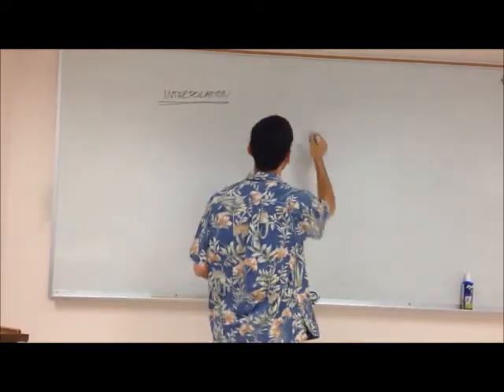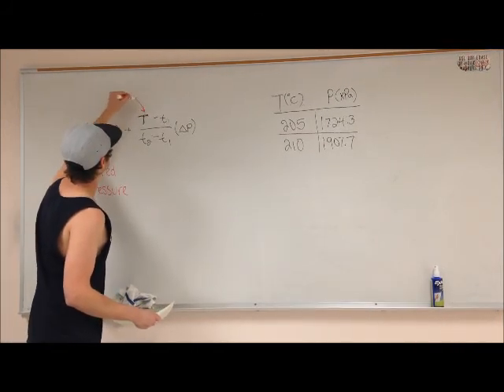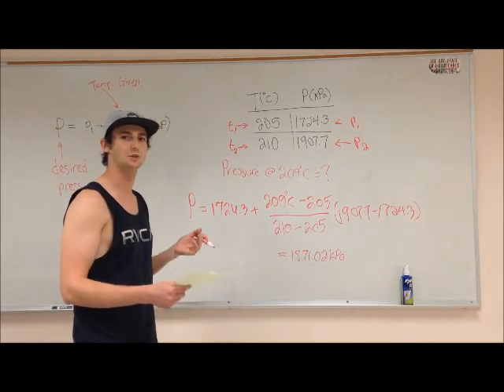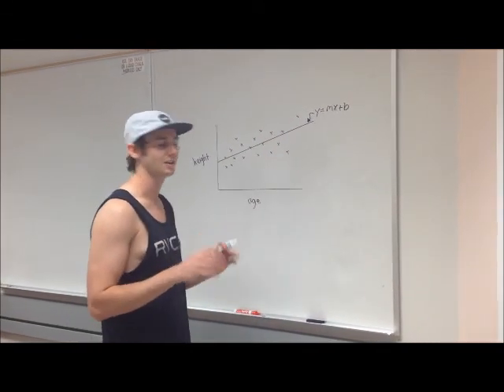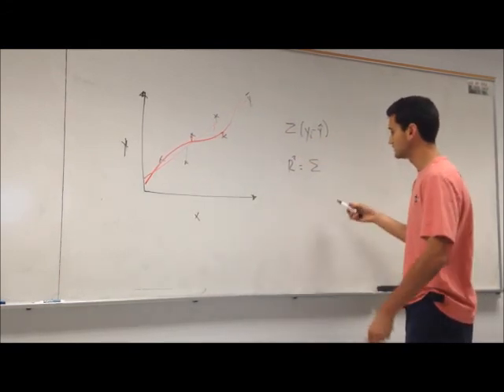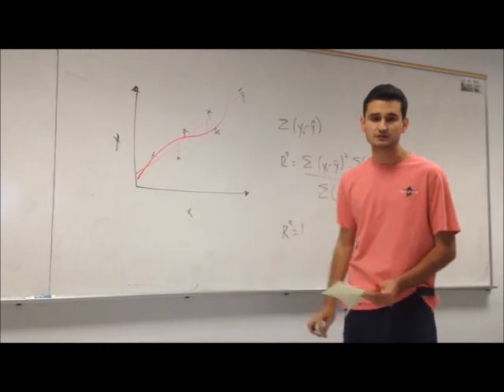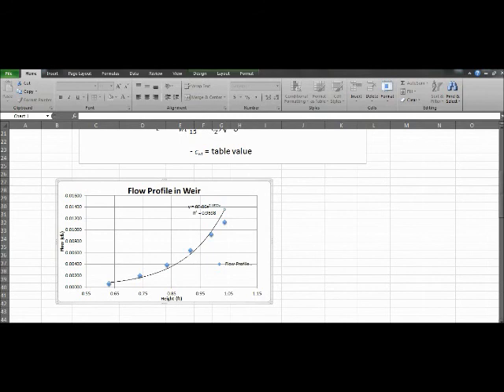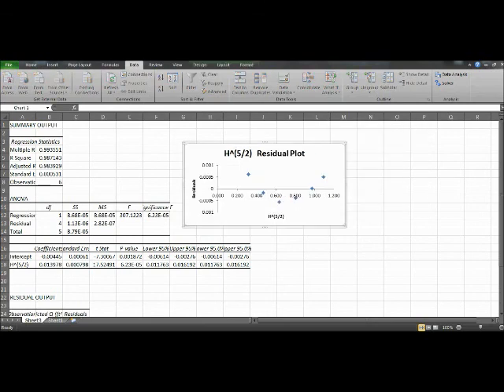CIVL 302 Project CSUC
By; Peter Duenas and Keaton Dybdahl